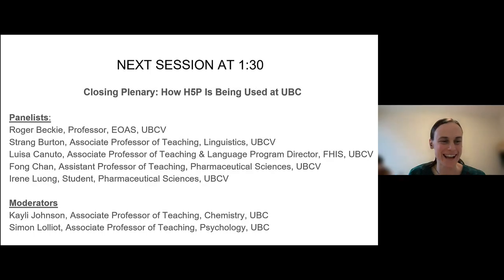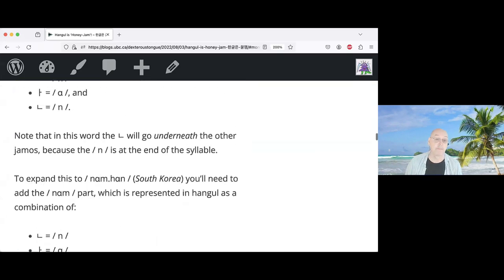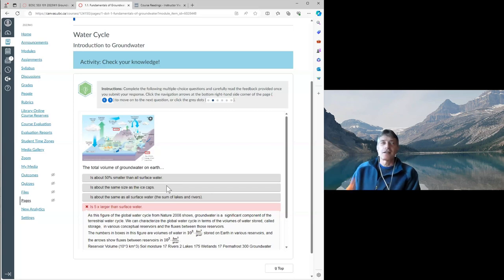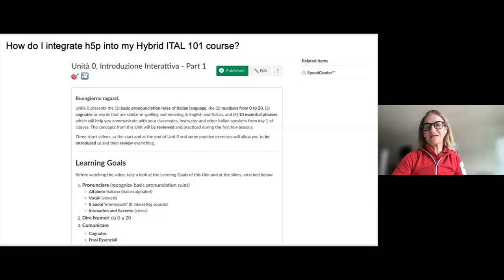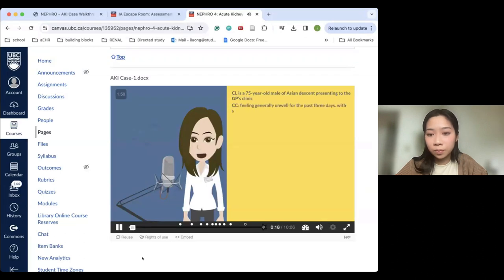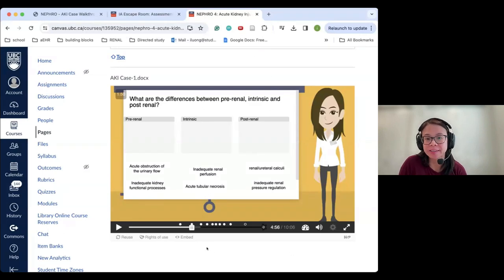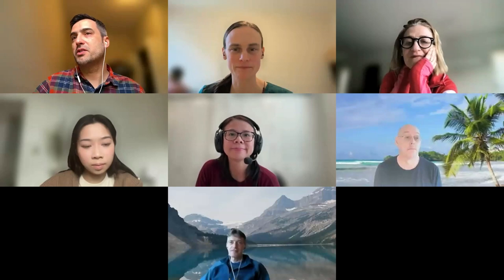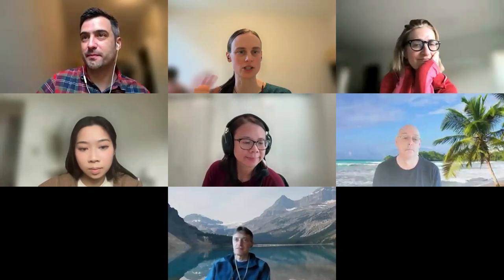How H5P Is Being Used at UBC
Faculty from across disciplines (including psychology, chemistry, and language studies) will showcase how they have used h5p in their courses. Each presenter will speak to why they chose h5p and then show examples as to how it was integrated into their course.